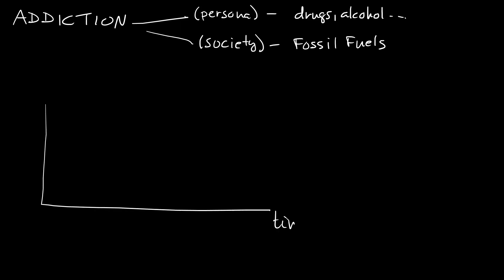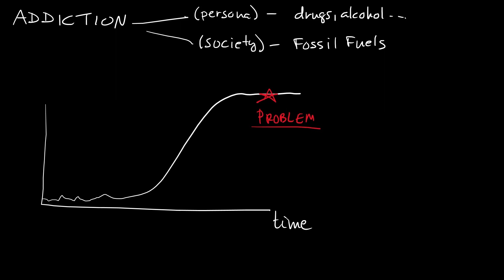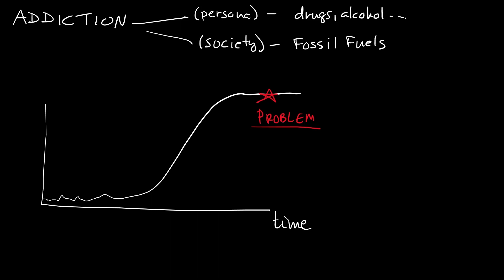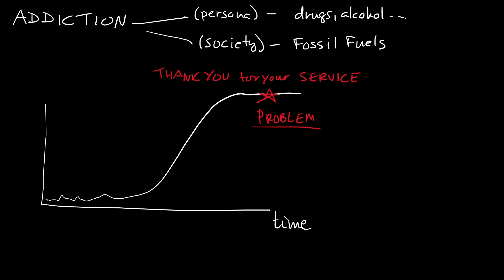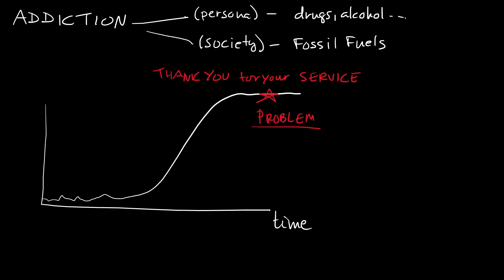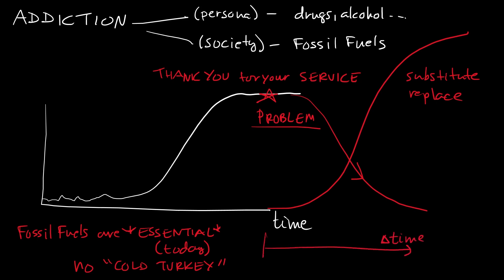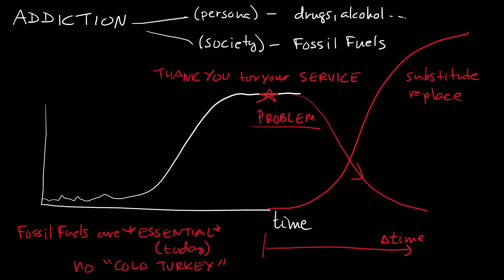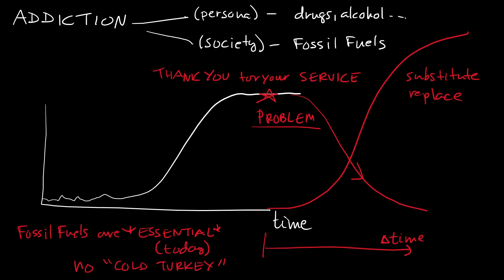a few thoughts on addiction to drugs, alcohol or fossil fuels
A few thoughts on addiction - recognising there is a problem, thanking the substances in question for their "service", then ramping down consumption and ramping up replacements! Cold turkey is probably not the best option in your personal life or for society.